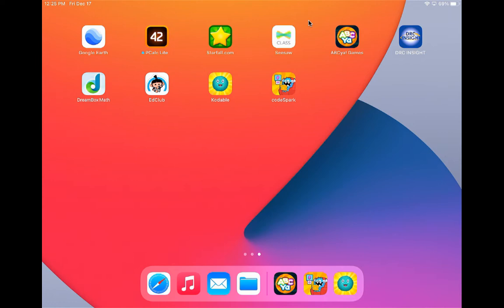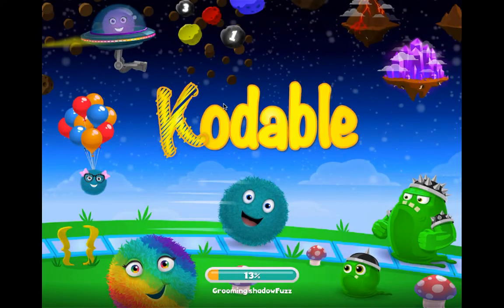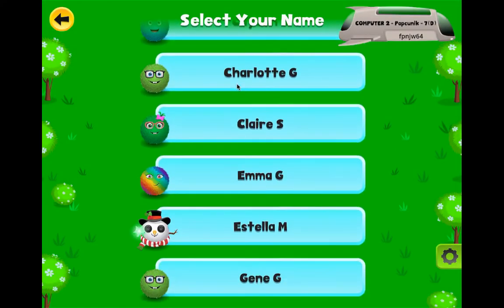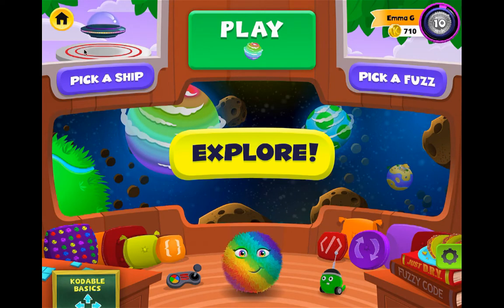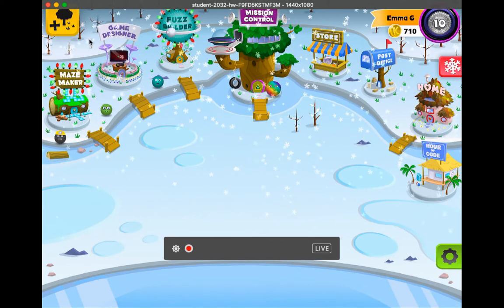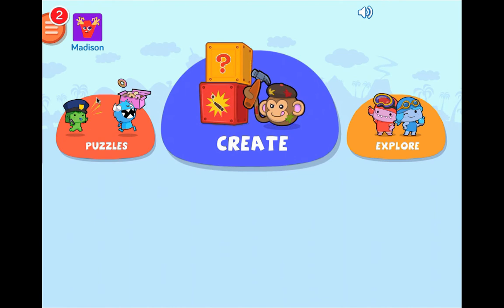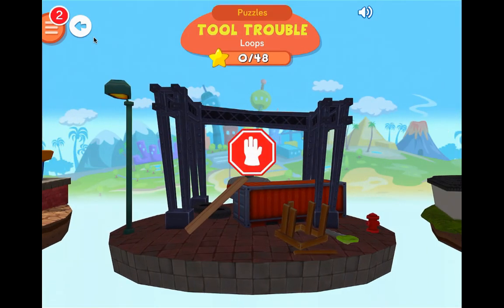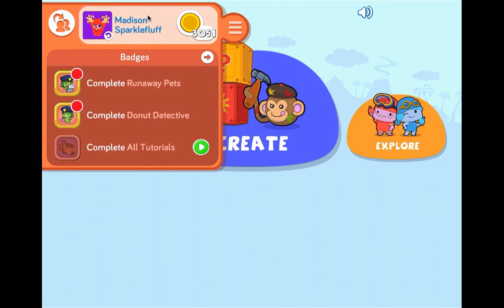Hour of Code wk 2: 1st and 2nd